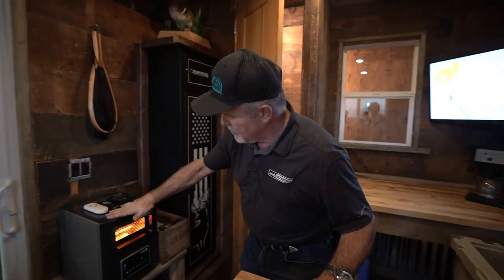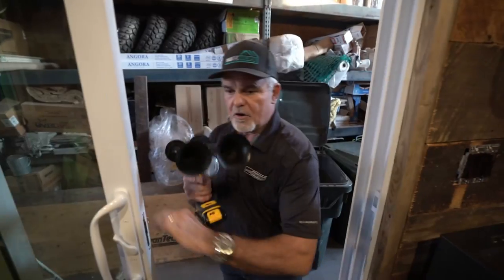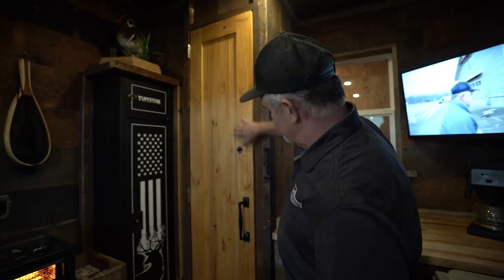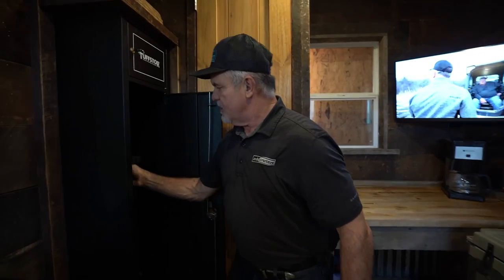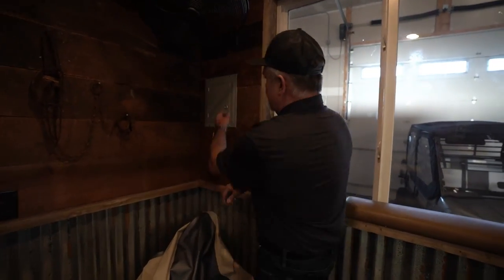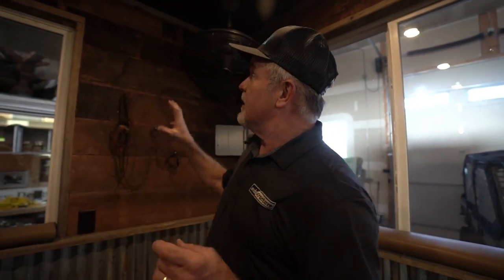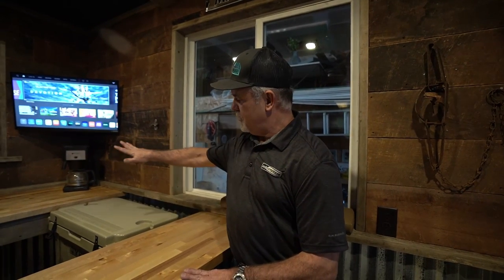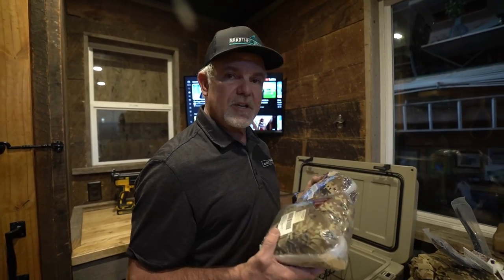Inside FLAIR’S Off-Grid Mobile Deer Blind! (Full Interior Build)